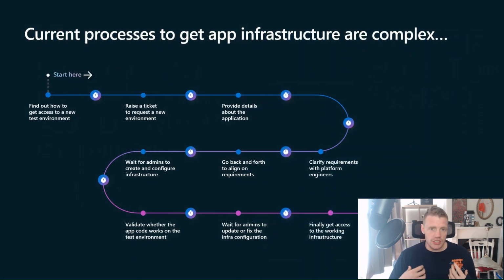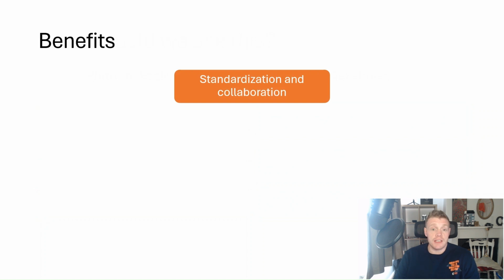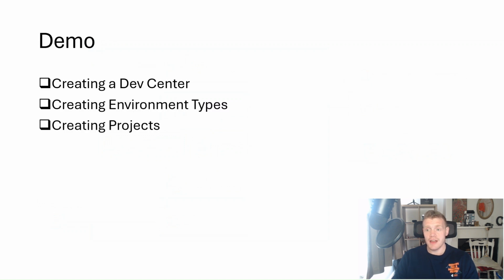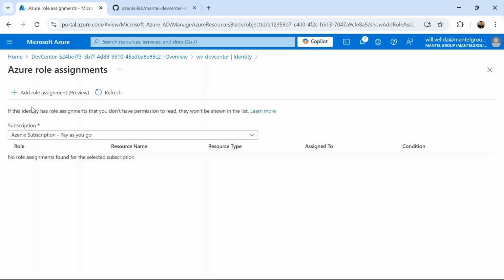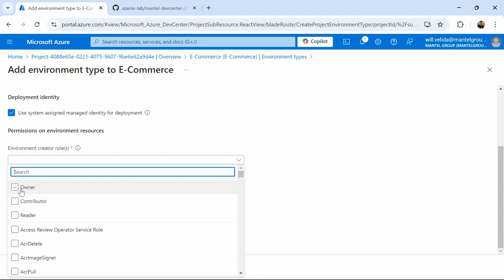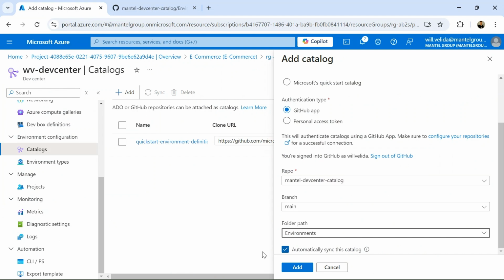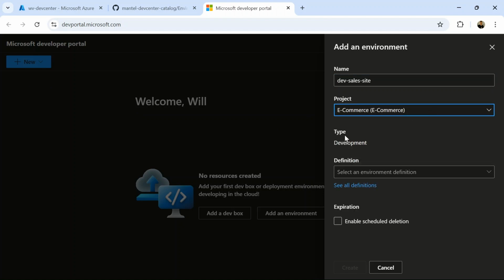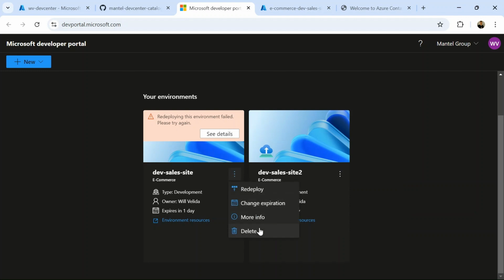Self service Azure Infrastructure with Azure Deployment Environments!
Have you ever just wanted to spin up some resources in Azure to test something, only to find out that you can't deploy the infrastructure you want due to security, or maybe you don't know where to start and you don't want to get stuck in the documentation rabbit hole? Maybe you're a Platform Engineer who tired of created the sample templates over and over again just to help developers with their testing, and you're thinking 'Surely there's an easier way to do this?'

Azure Deployment Environments help development teams spin up infrastructure using templates that are consistent and secure. Developers can deploy infrastructure defined in environment definitions without having to worry about the underlying infrastructure. Platform Engineers create and manage environment definitions to ensure that developers can deploy infrastructure that follows best practice across numerous environments.

In this talk, I'll cover what Azure Deployment Environments are, what benefits they provide, and how we can use them to enable developers to deploy infrastructure to Azure quickly and safely. I'll also demo how we can add templates to our Azure Deployment Environment, and then consume them to provision Azure resources.